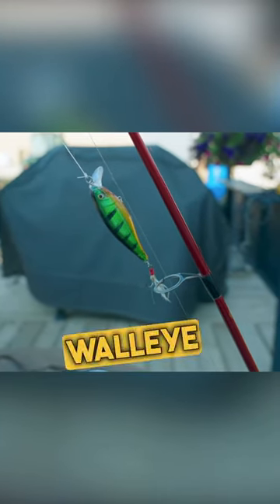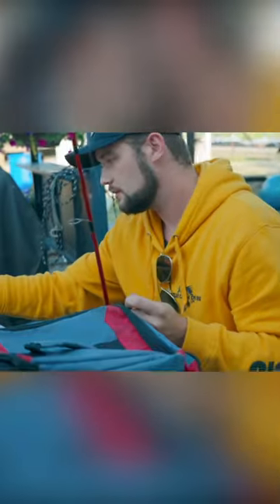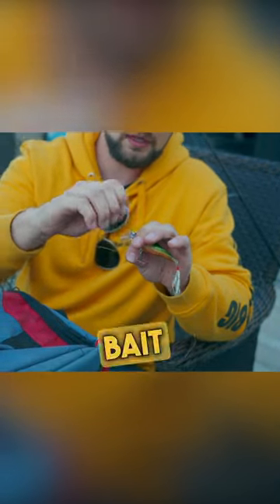Best Pike And Walleye Combo